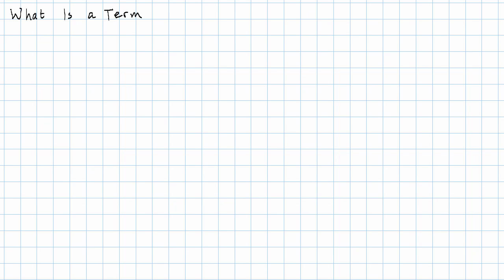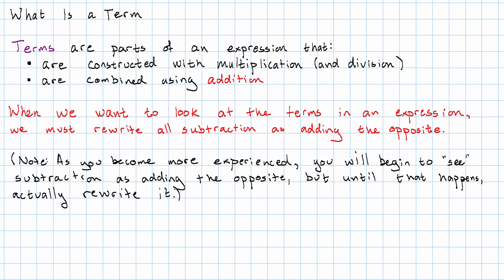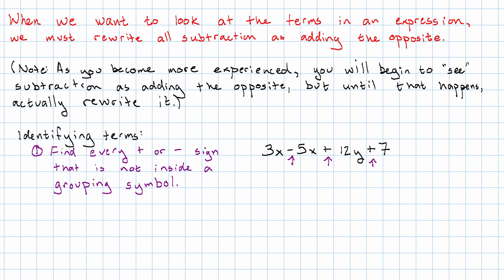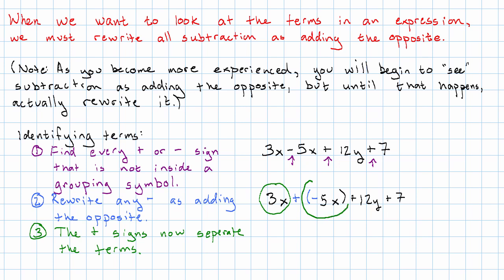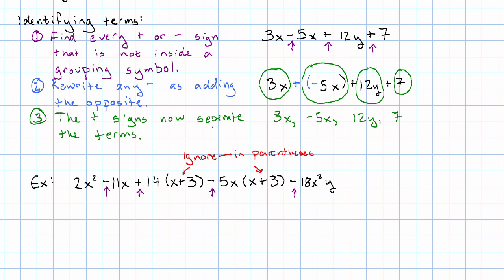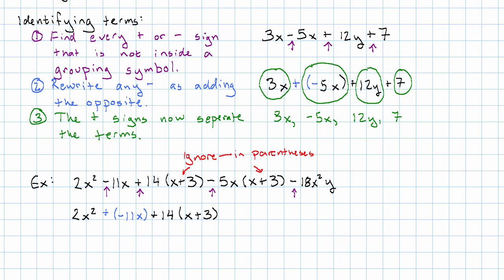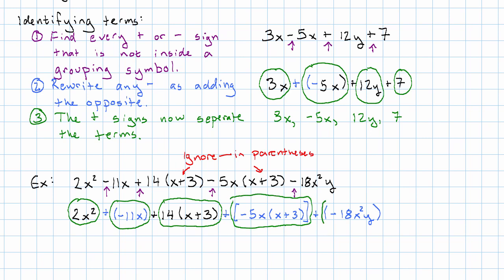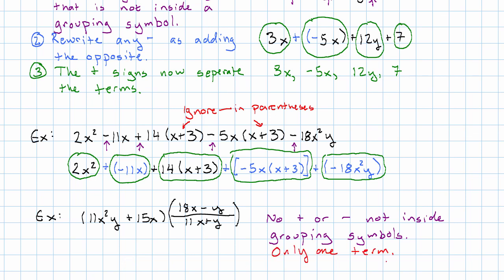What Is a Term